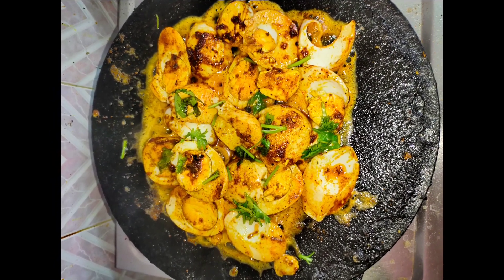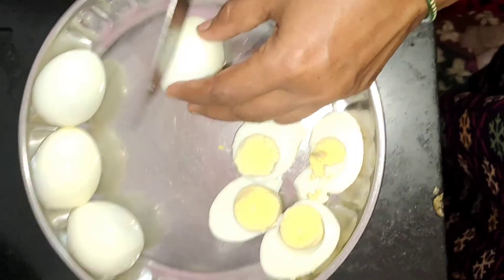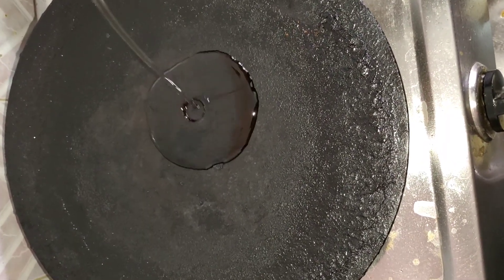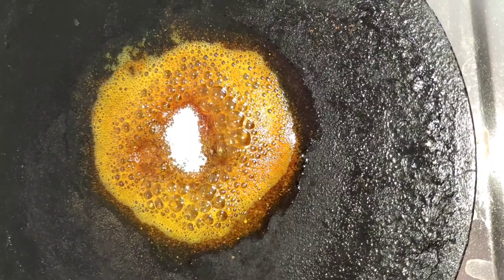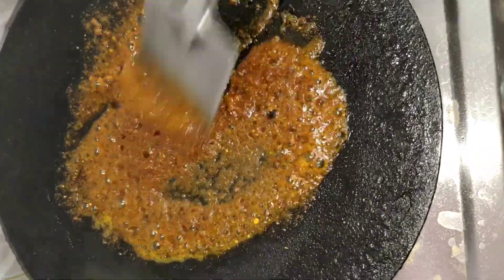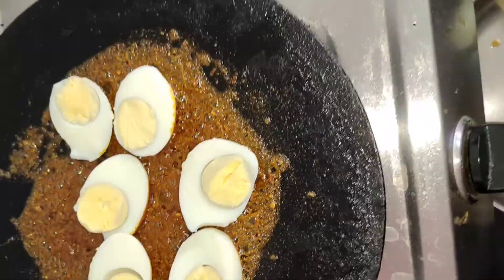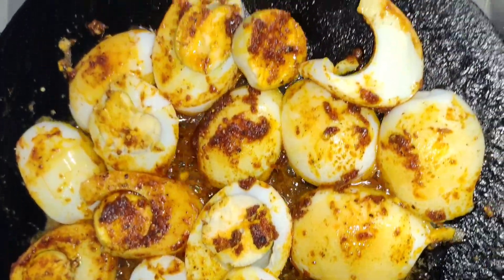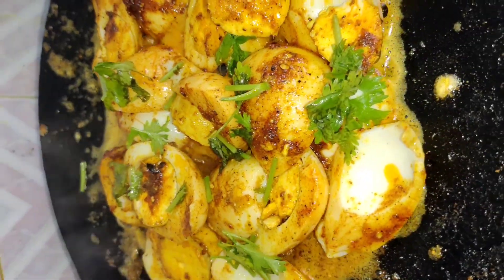How to make Egg Fry in tamil | Egg Roast | Spicy Egg Fry | Muttai Varuval | முட்டை வறுவல் | ரோஸ்ட்